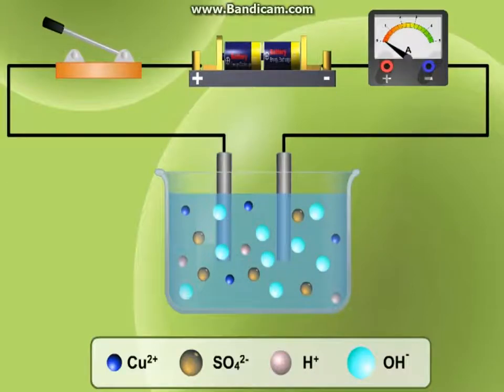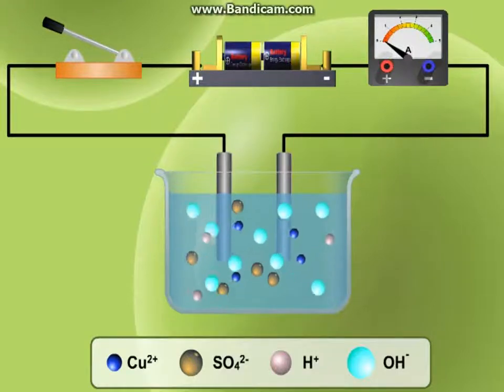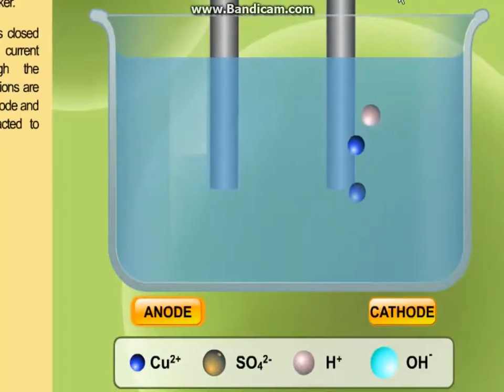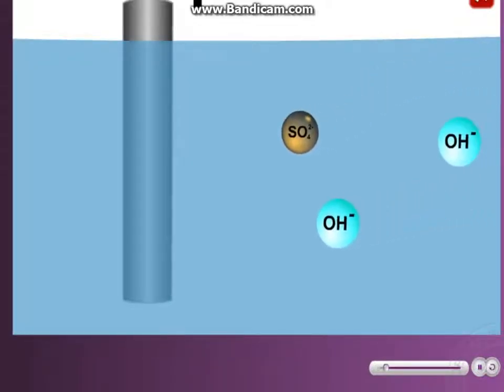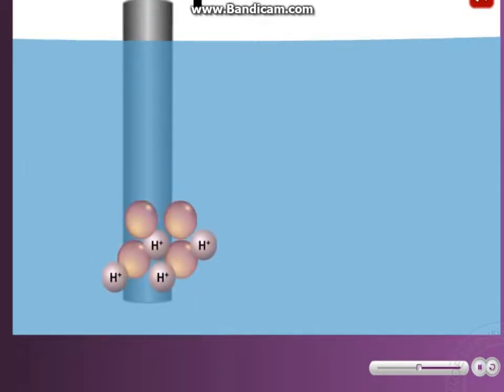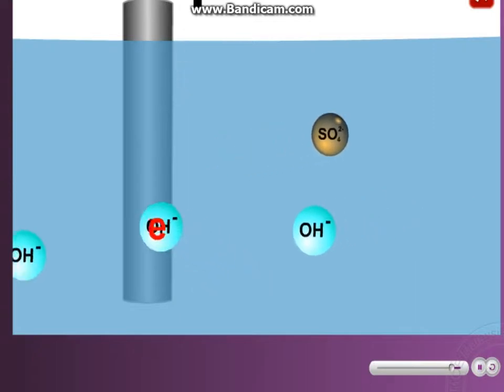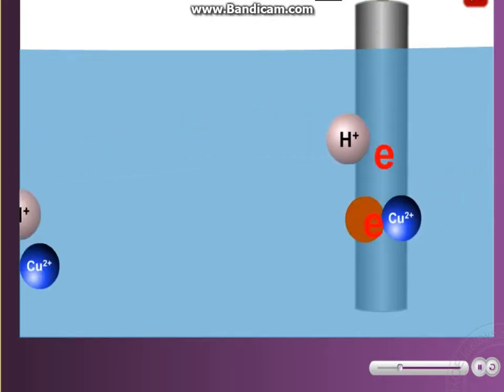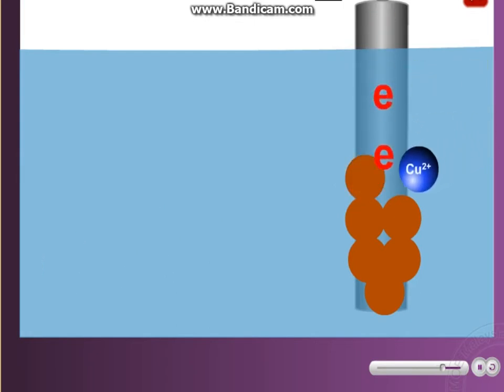Elektrolisis larutan Kuprum (II) sulfat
Simulasi elektrolisis larutan kuprum(II) sulfat.
(Tatapi dalam bahasa BI)